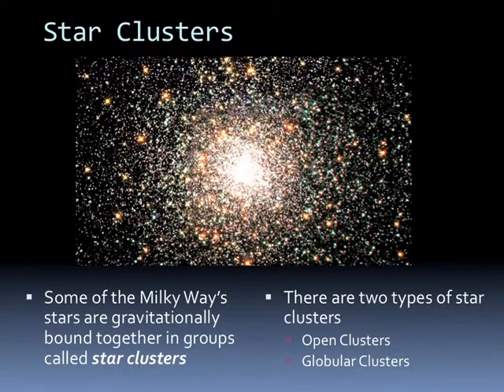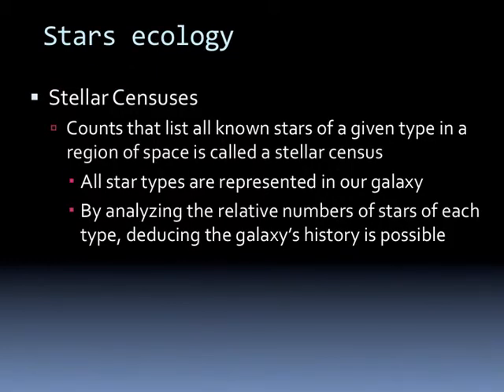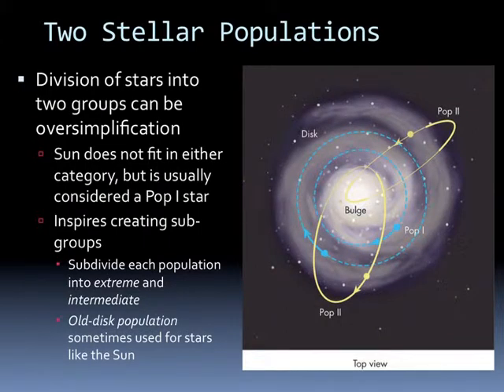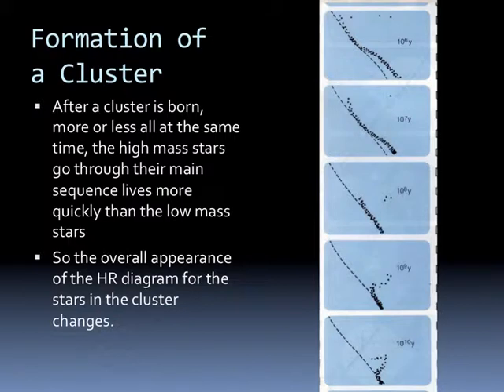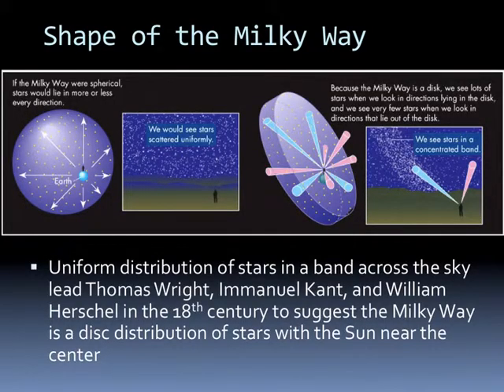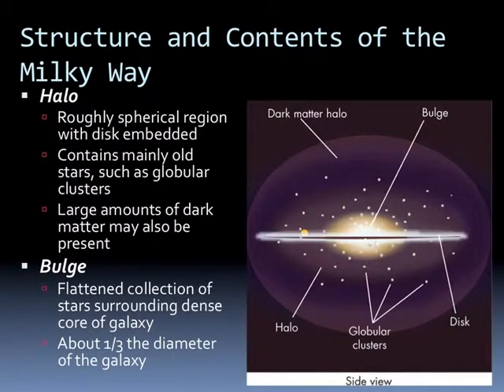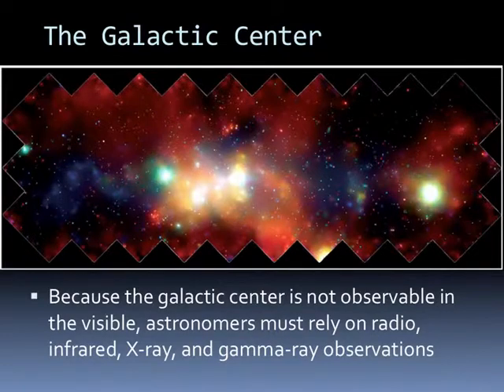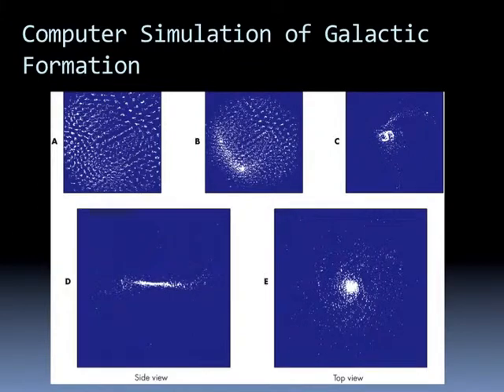PHYS 1060 - Lecture 13 - Star Clusters and The Milky Way